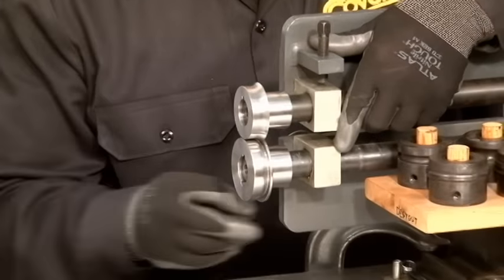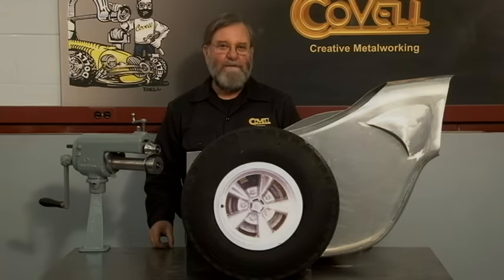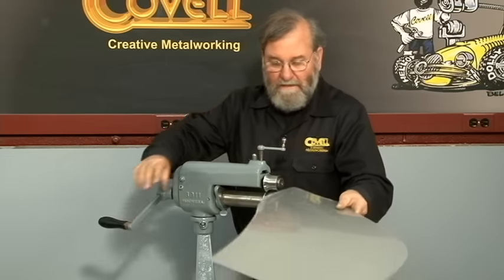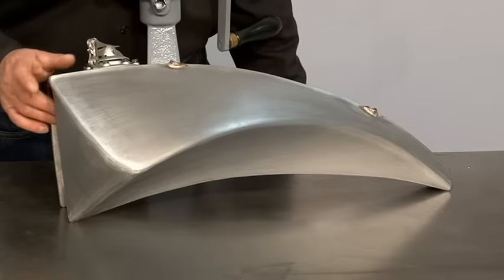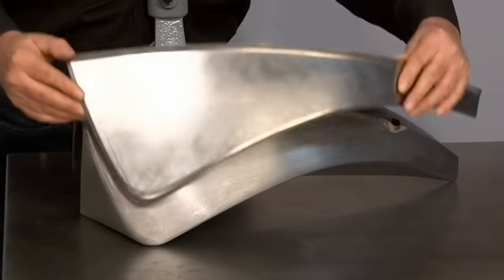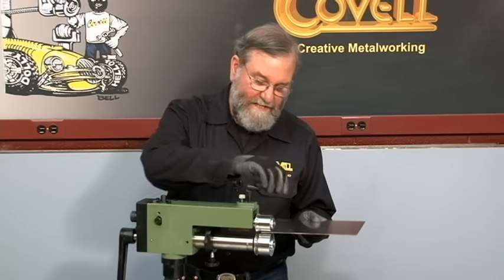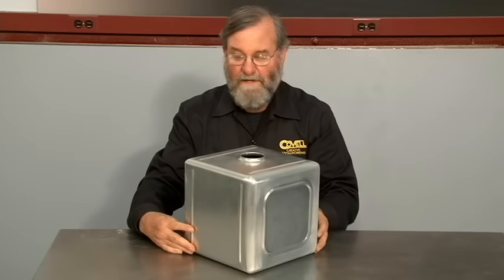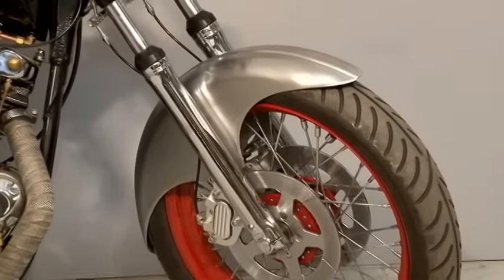Covell Round Over Dies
The Covell Round Over dies are a great timesaver for many sheetmetal fabrication jobs.